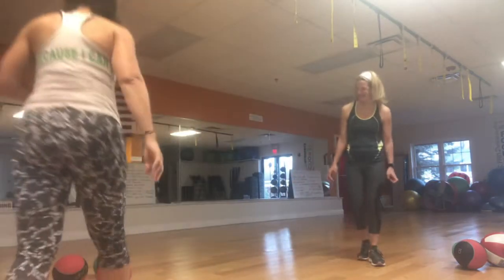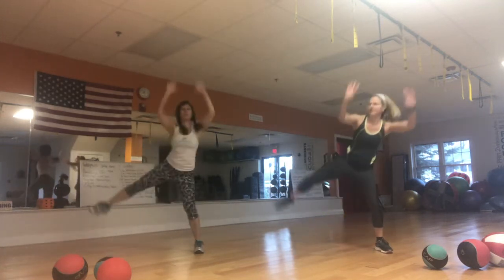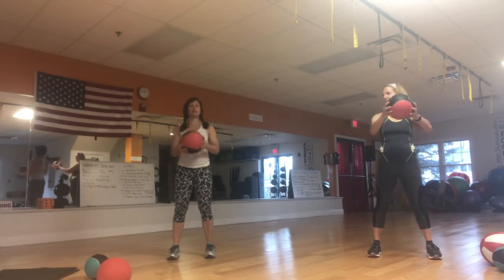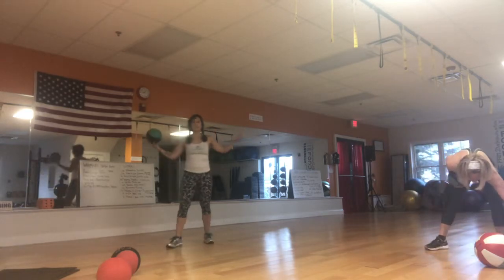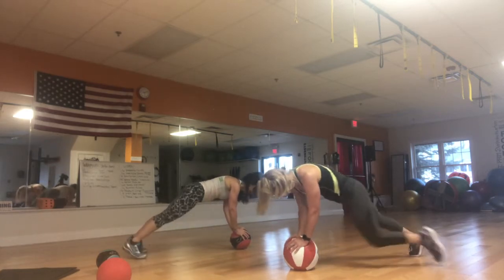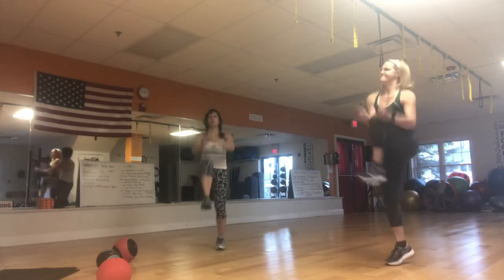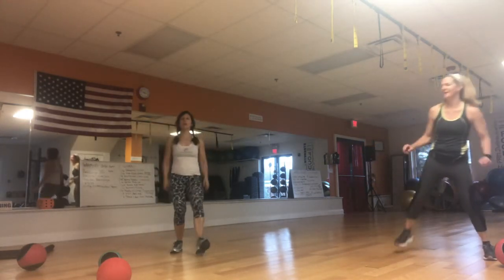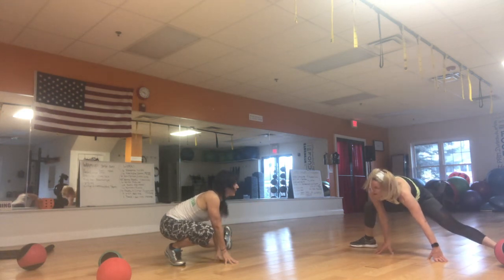“E” core focus tune up with Shivani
The “E” is for explicit!  Shivani dropped an “F” bomb, make sure you put your kids away before hitting go, unless you’re using them as your weights!
You’ll see what we mean guys: Ellen and Shivani take you on a short and sweet journey into heart raising core strengthening fun!